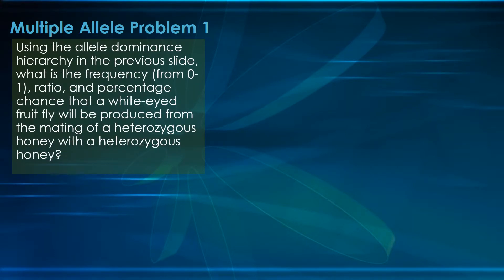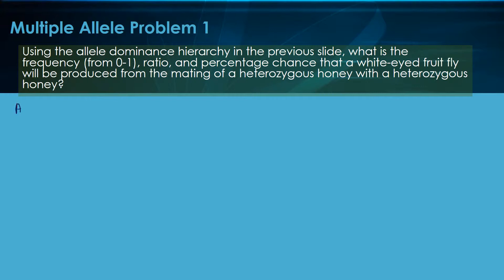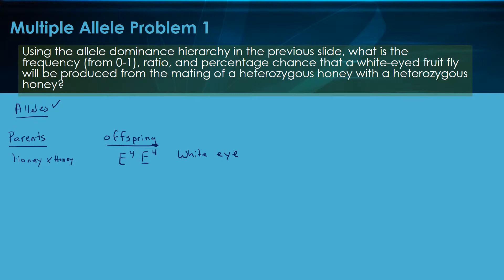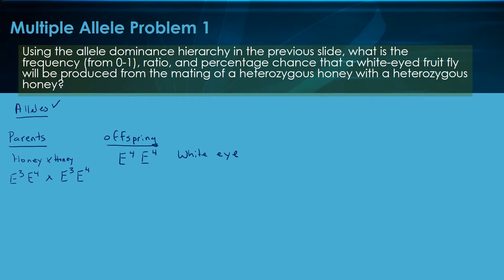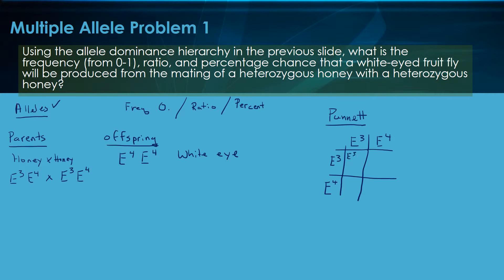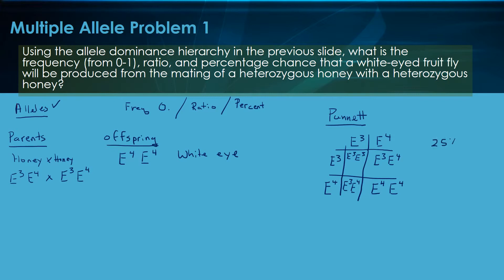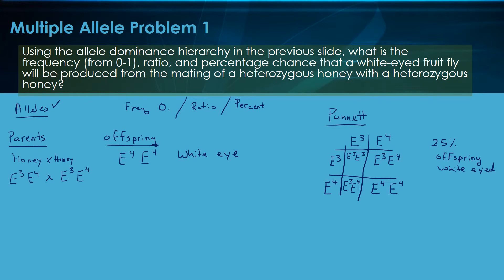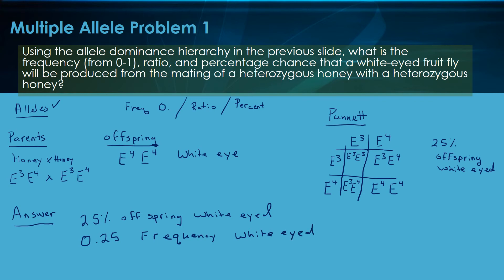Genetics Multiple Alleles in Fruit Flies - Problem Solving With Multiple Alleles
Using the allele dominance hierarchy for fruit flies what is the frequency (from 0 to 1), ratio, and percentage chance that a white-eyed fruit fly will be produced from the mating of a heterozygous honey and a heterozygous honey?